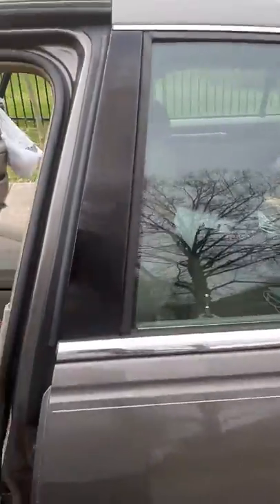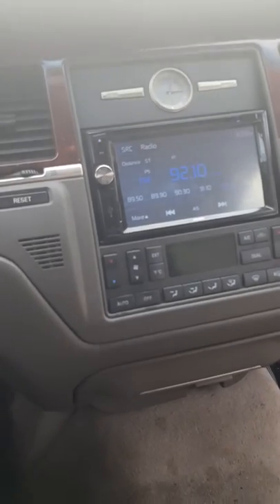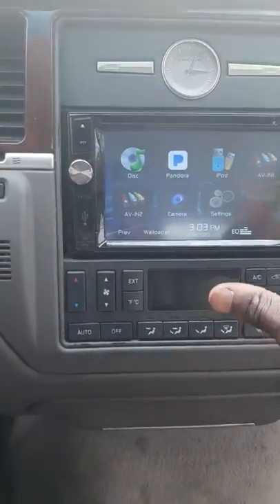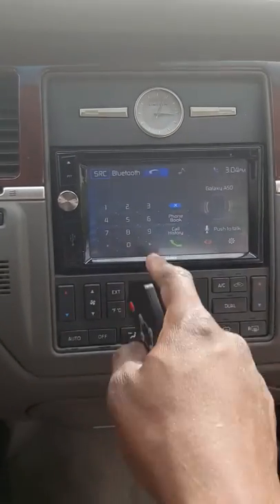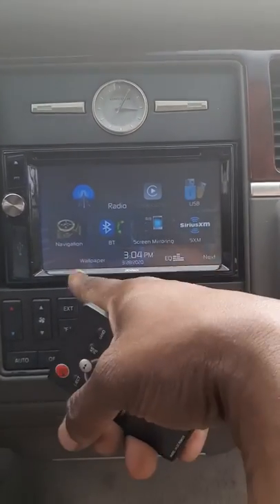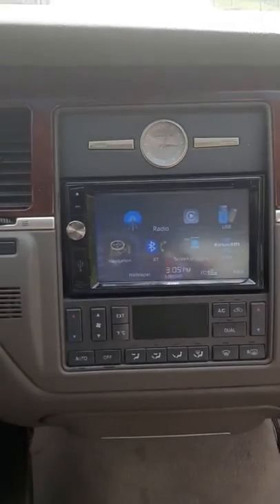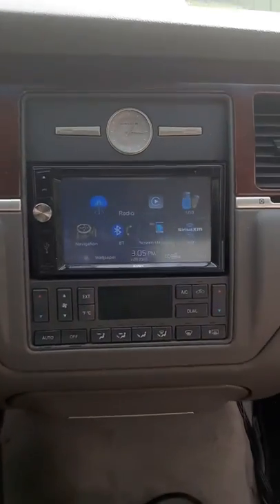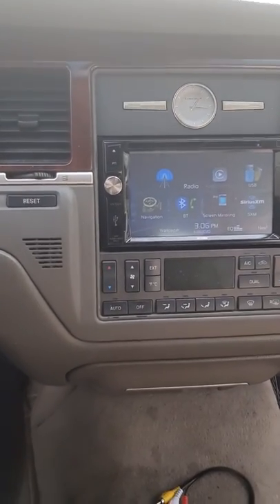My 03 Lincoln Town Car update: New Double Din Navigation, Grille Speakers & Backup Camera wires!!!!